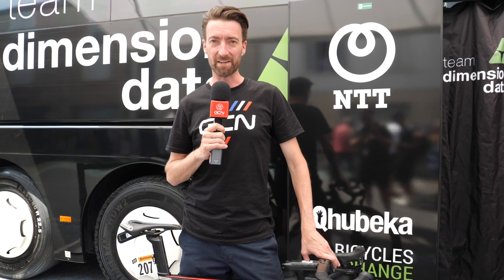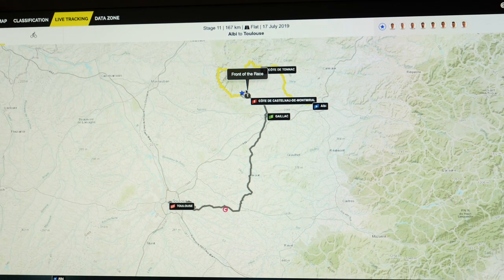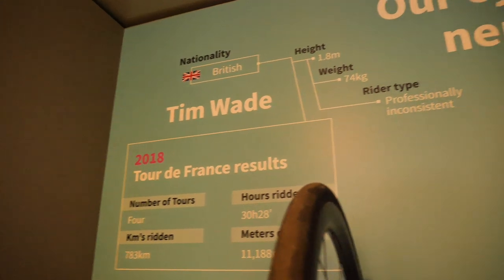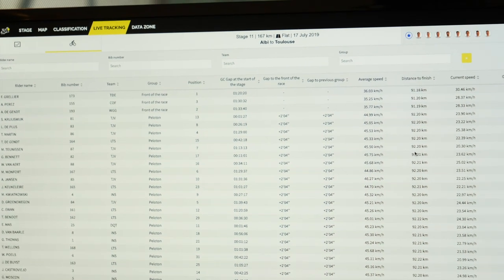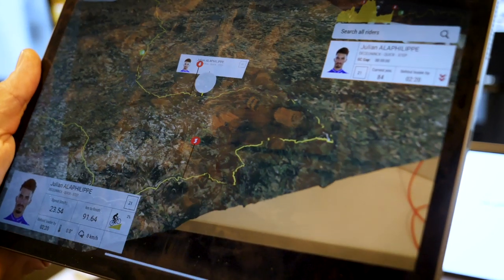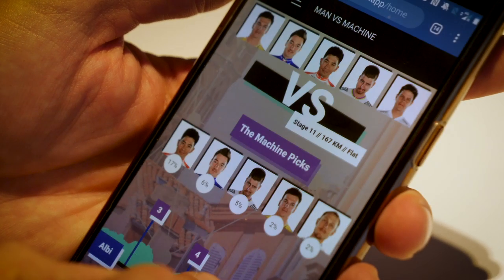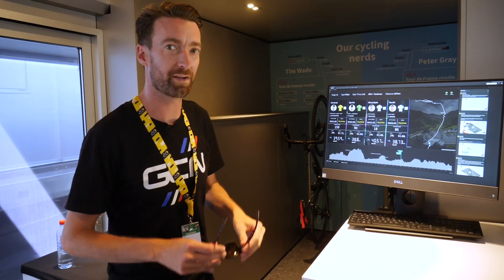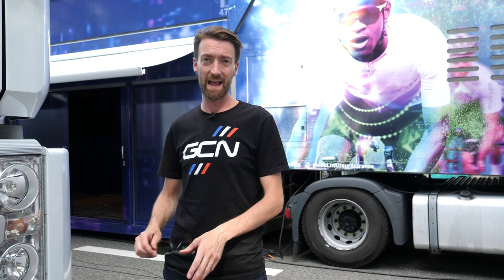Real Time Race Analysis | How Big Data Is Used At The Tour de France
As cycling modernises, NTT are providing real time data for each pro cyclist at the Tour de France for fans and teams to analyse. Dan went behind the scenes at the TdF2019 to find out how it works, and to see if he could beat the algorithm to correctly predict the stage winner.

In association with NTT.

What kind of data would you like to see in pro racing? Do you think the NTT computers can correctly predict the winner each day? Let us know your thoughts on how big data is used in cycling, in the comments below 👇

If you'd like to contribute captions and video info in your language, here's the

Camera Shutter 6 - SFX Producer
Don't You Wanna Know (Instrumental Version) - Staffan Carlen
I Want a Change (Instrumental Version) - The Big Let Down
In a Forward Motion - Frank Jonsson
What a Way (Instrumental Version) - OTE